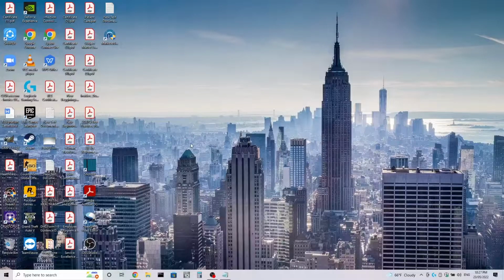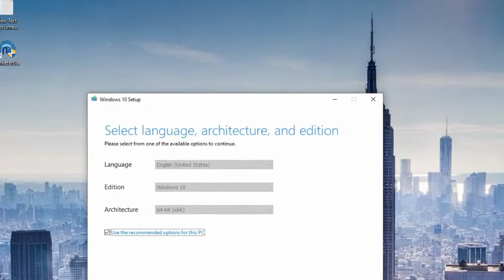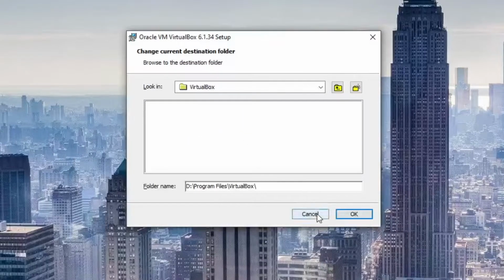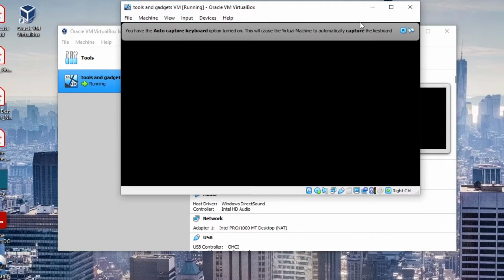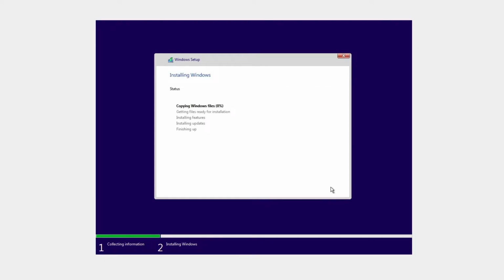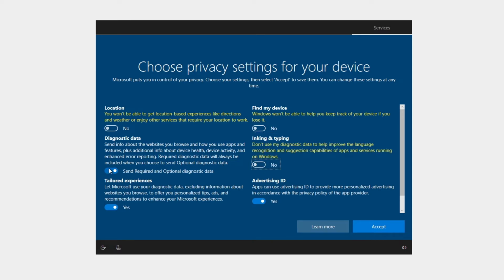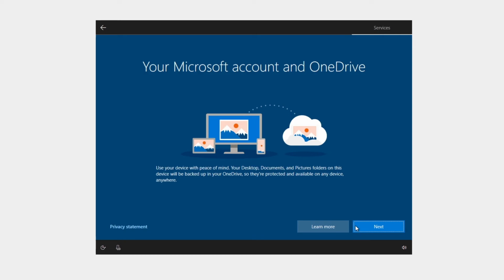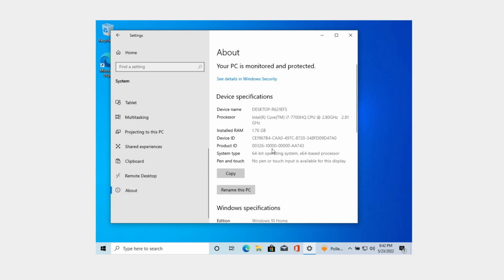How to use VirtualBox (beginners guide) with Windows 10 installation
How to use VirtualBox (beginners guide) with Windows 10 installation tutorial step by step guide.
VirtualBox which is a free and open source solution to be able to run other operating systems virtually on your PC. In this beginner's guide, I will show you how to set-up and use VirtualBox. In addition, I'll also show you how to install and run Windows 10 64bit, which is one of the most popular of the Windows distributions.

How to use virtualbox
How to install windows 10 in virtualbox
Virtualbox tutorial
virtualbox step by step tutorial